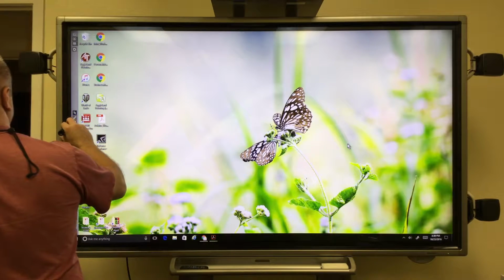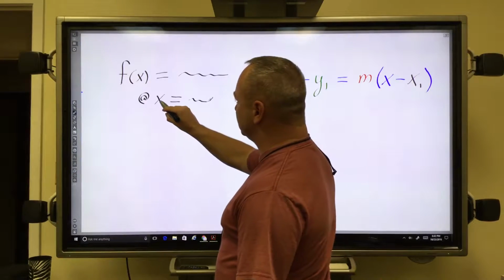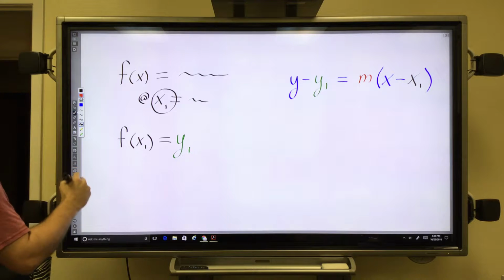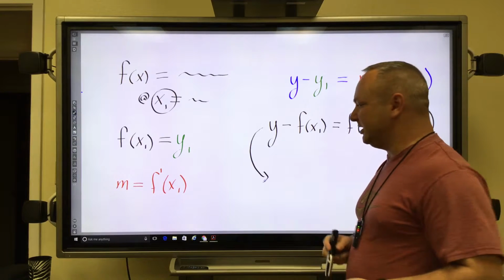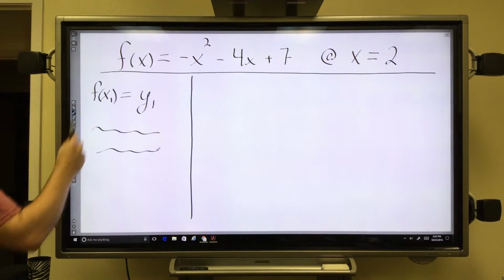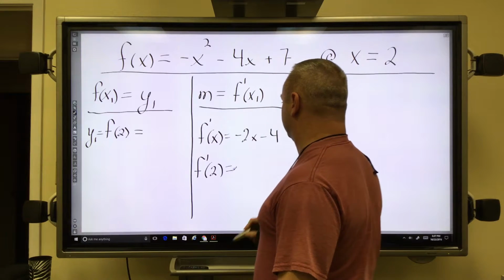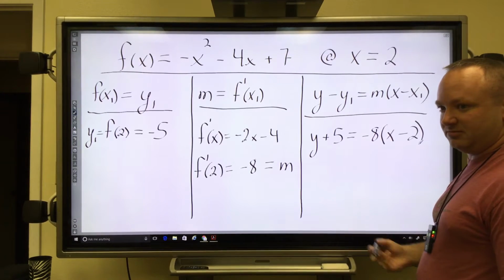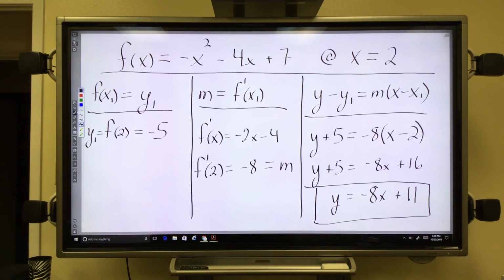TAMU - Math 131 - Exam 2 Review - 1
Created by Aaron at Aggieland Tutoring
- for Shannon McConkey